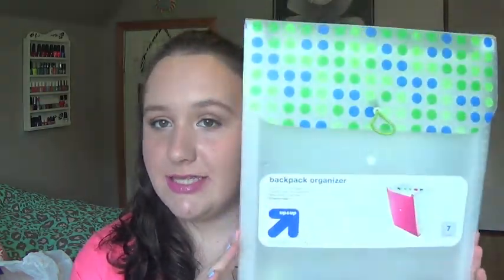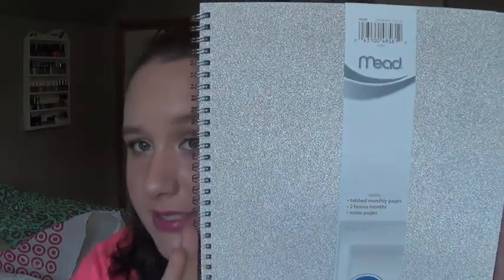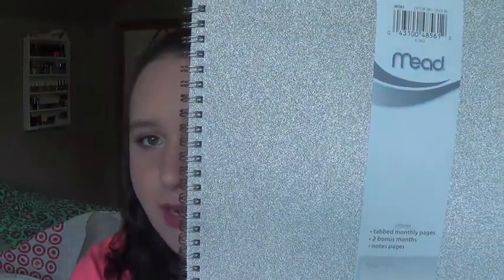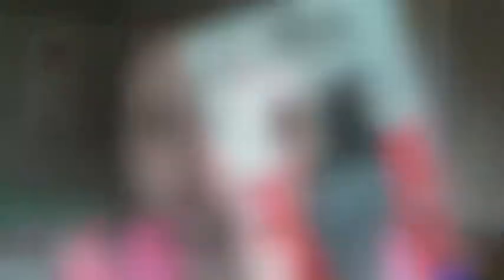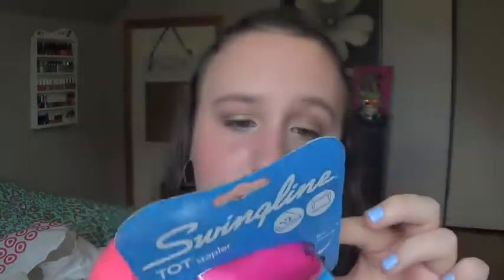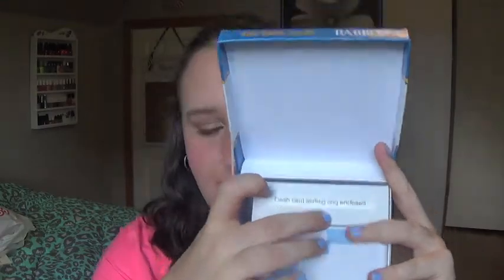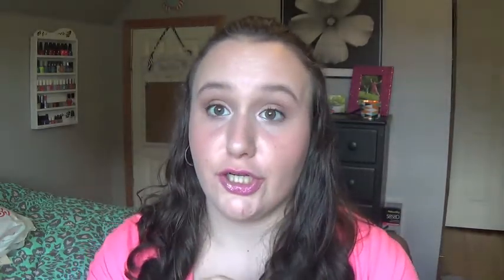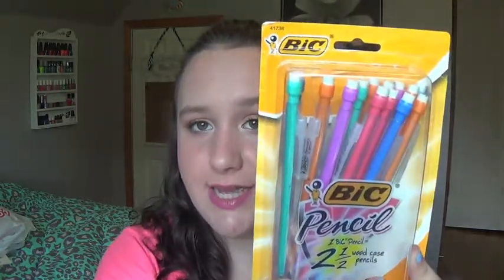Back to School Supplies Haul 2014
This is my school supplies haul for the 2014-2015 school year. I hope you guys enjoyed it and got some inspiration on some supplies you might want to try out this school year! :)